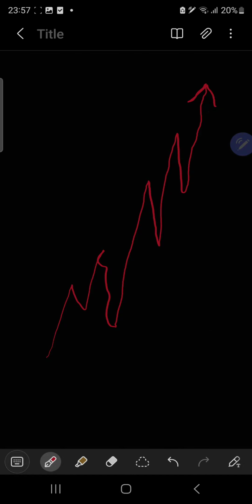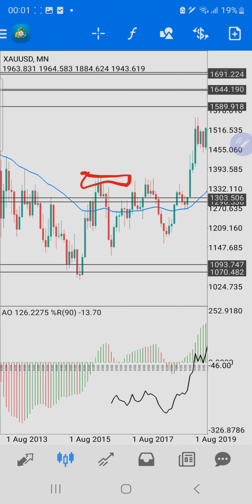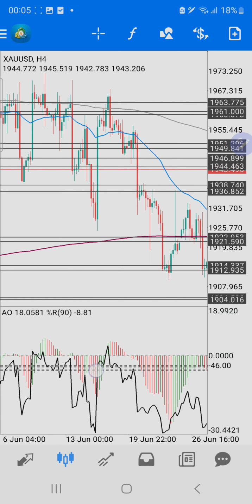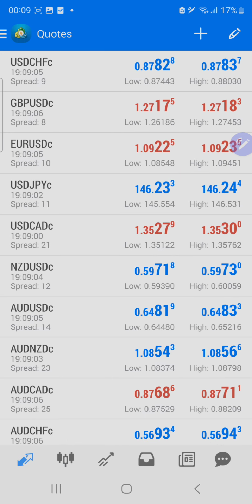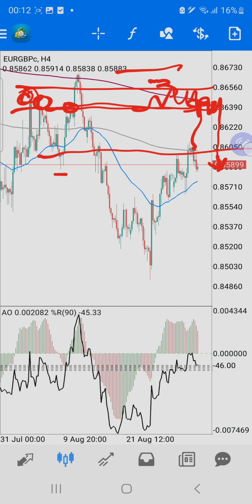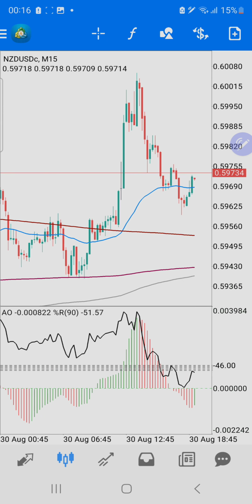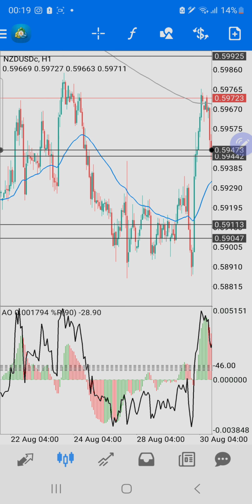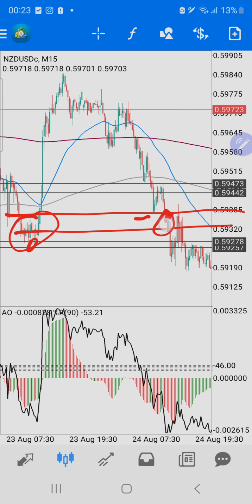Three setups that can make u rich.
if you're new/old you know everything but still you can't make money then mate this. The Three strong setups that can grow your account 10 times??